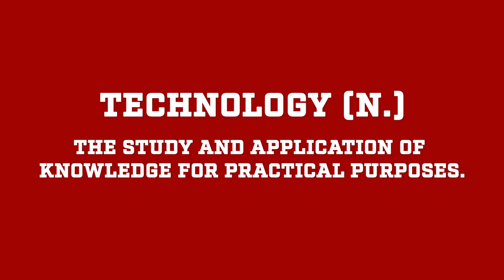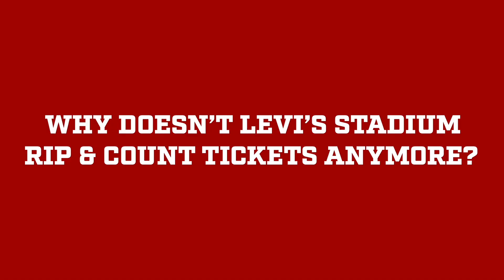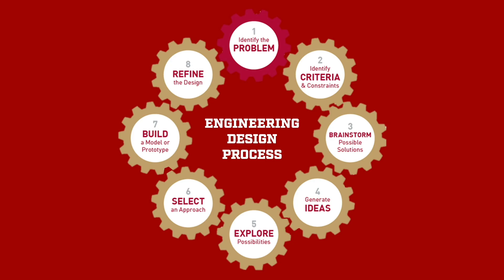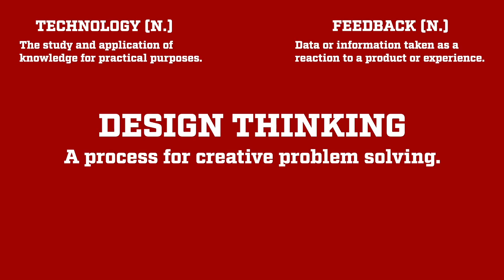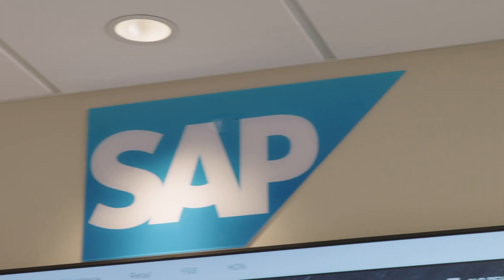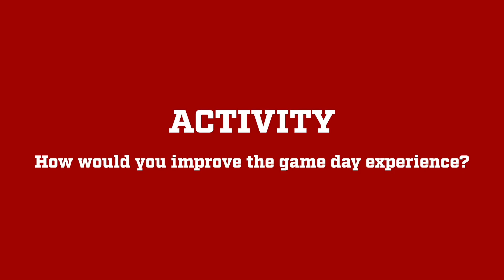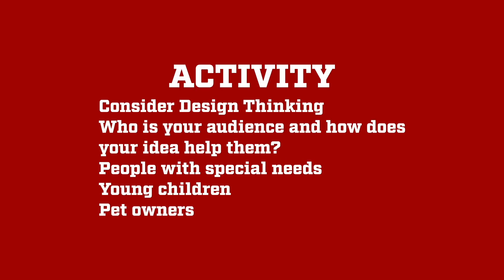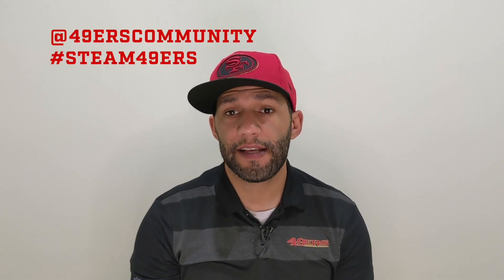49ers EDU Digital Playbook Review: Technological Advancements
With the help of our partner SAP, high school students will learn about advancements in technology and engage in an exercise to develop their design thinking skills for 49ers fans.